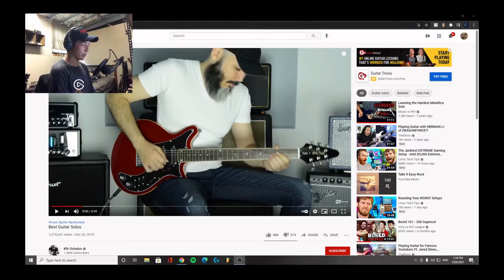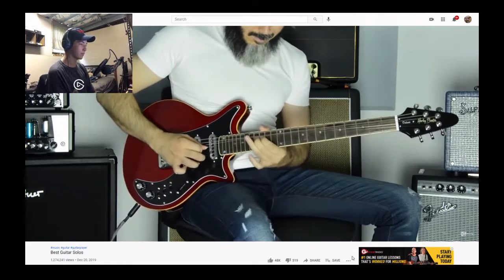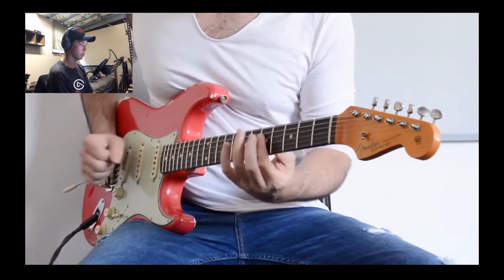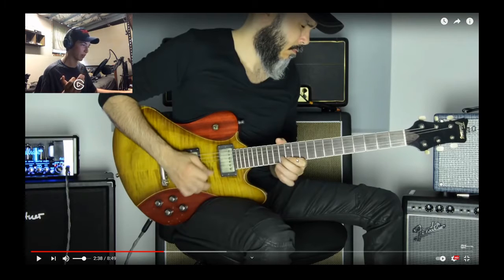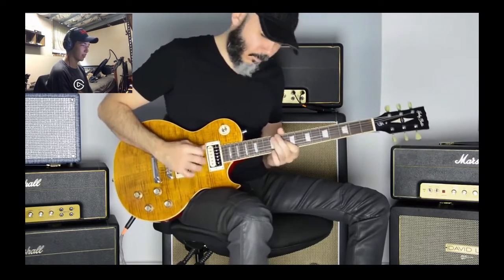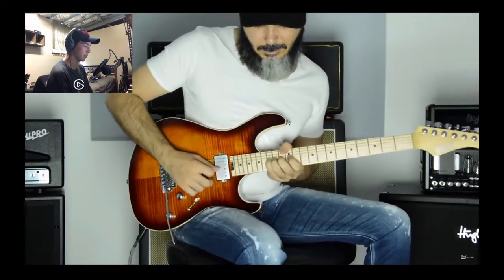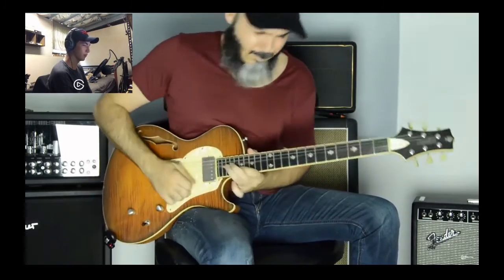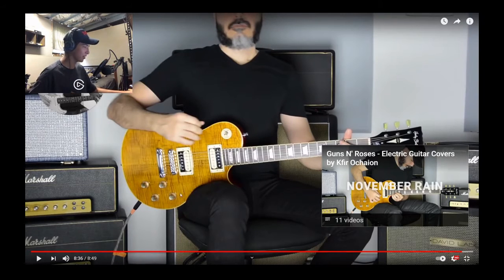best guitar solos